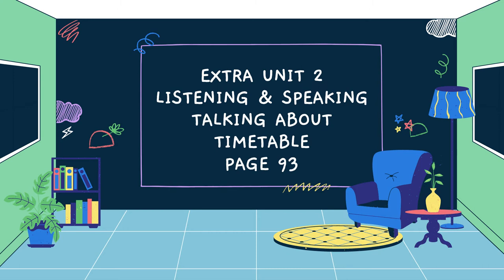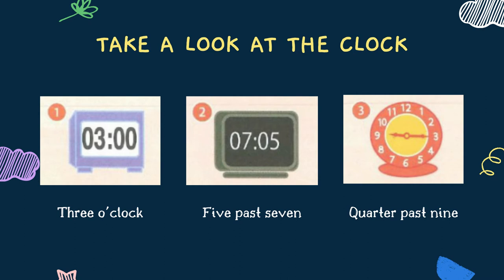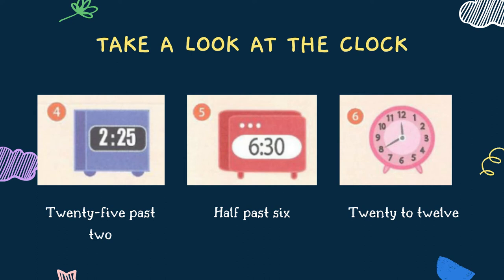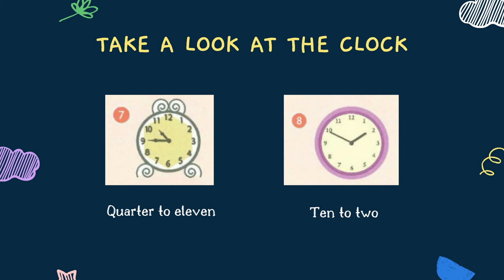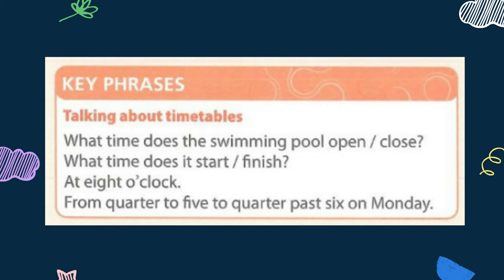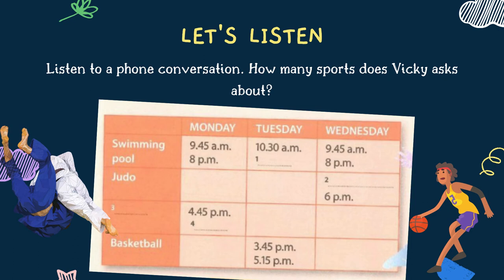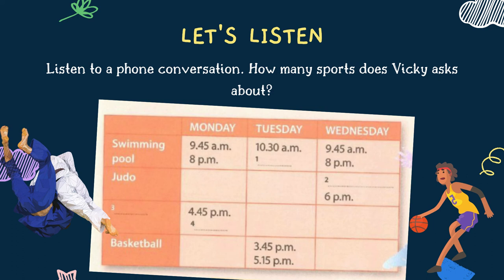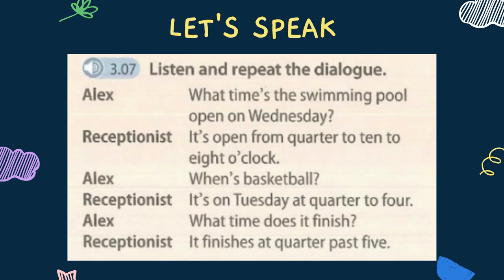ENGLISH YEAR 5 PDPR EXTRA UNIT 2 PAGE 93